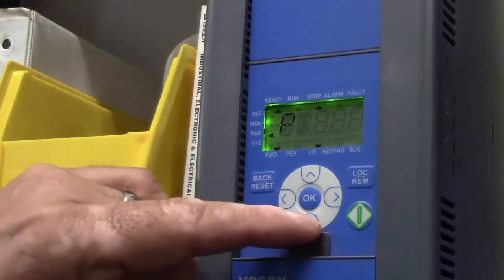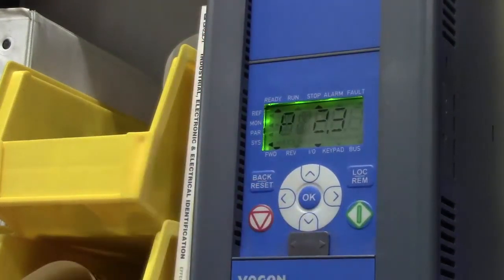DME Learning Series - Programming Vacon VFDs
In this installment of the DME Learning Series, Danny Young demonstrates how our provided Vacon VFDs are programmed. You can use this video if you have any issues with your DME provided Vacon VFD. For further troubleshooting please contact DME.